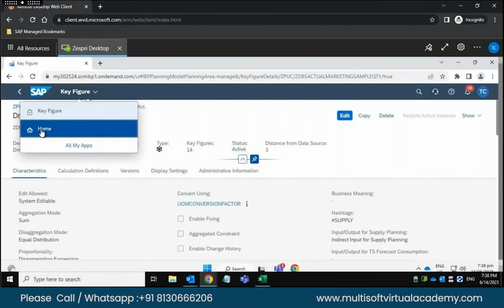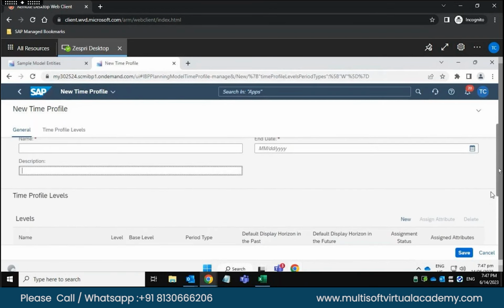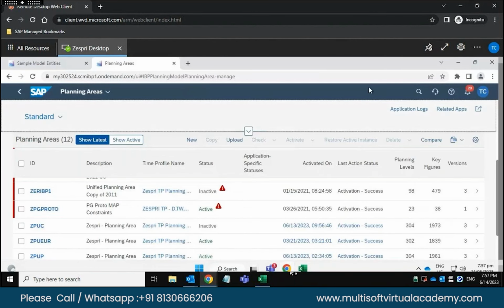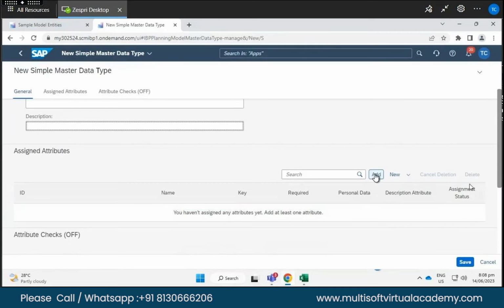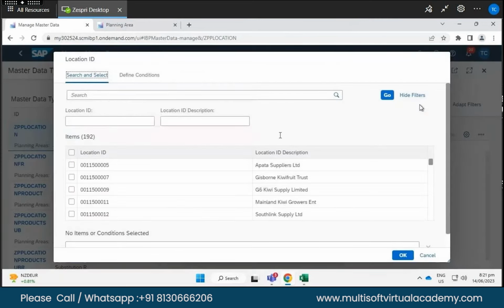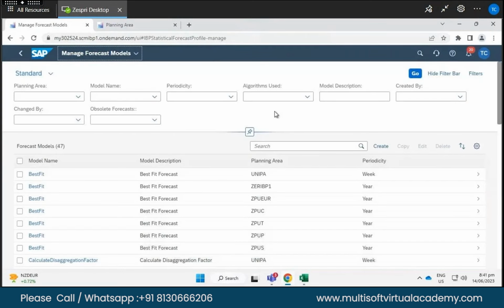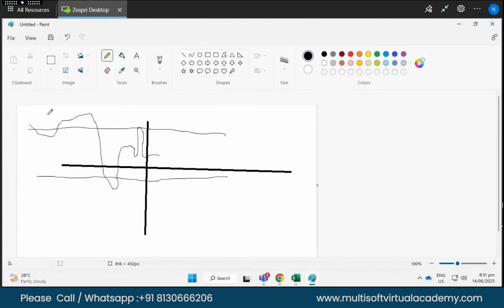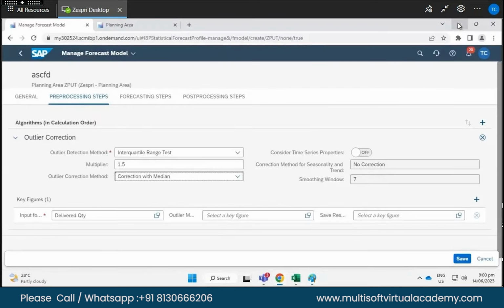SAP IBP tutorial - IBP full course for beginners - Go Multisoft Virtual Academy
SAP IBP tutorial - IBP full course Modules wise for beginners - Go Multisoft Virtual Academy

This Video series we are talking about SAP IBP tutorial full course modules wise. Interested students, consultants can watch this space to learn SAP IBP  Online Tutorial